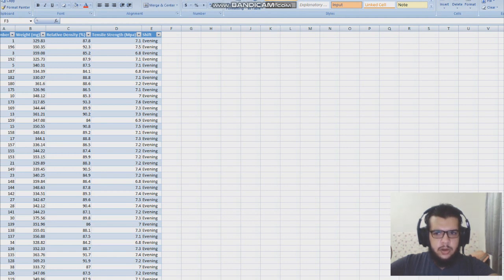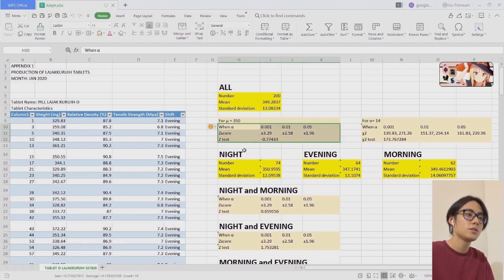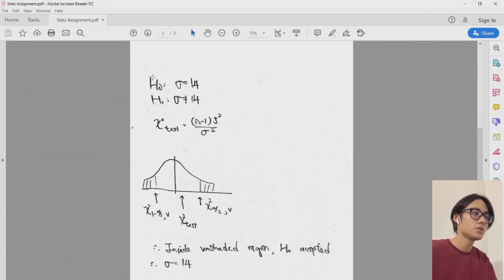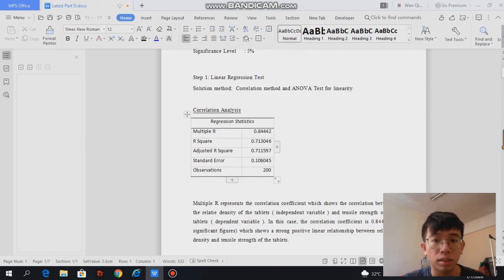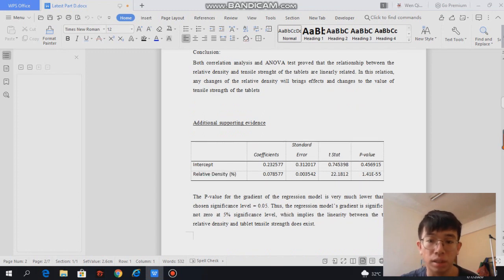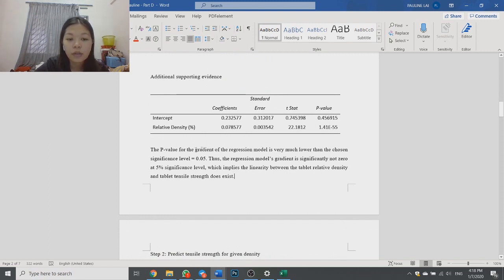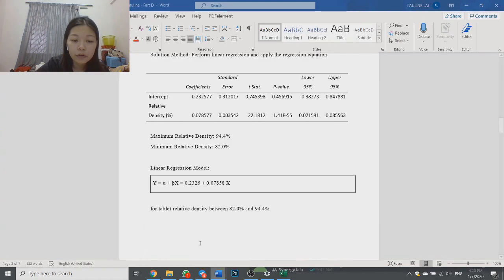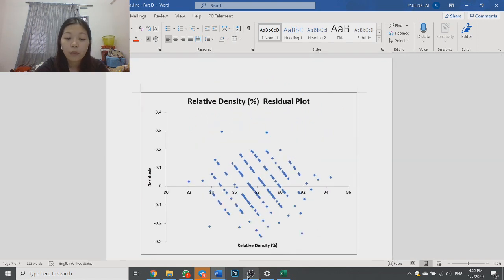GROUP D SSCE 2193 SECTION 43 ENGINEERING STATISTICS PROJECT PILL LAJAK KUIH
Part A
0:00 - 0:24 me (Nicholas)
0:24 - 1:58 Elsam

Part B & C
1:59 - 5:23 Ong Yi Kai

Part D
5:24 -7:55 Chai Wen Qing
7:56 - 13:08 Pauline Lai